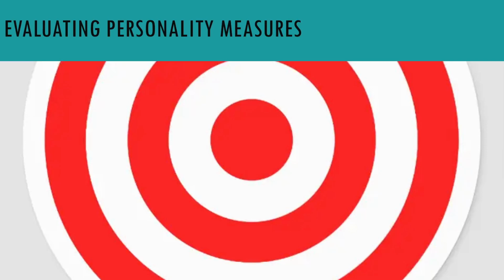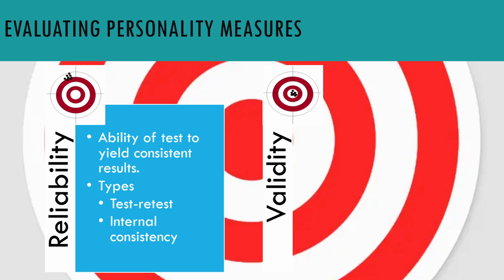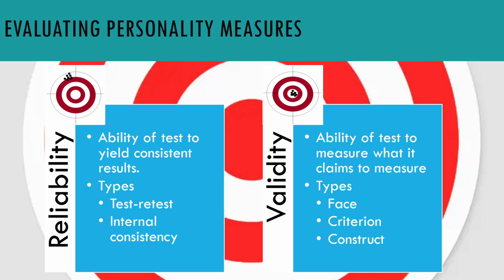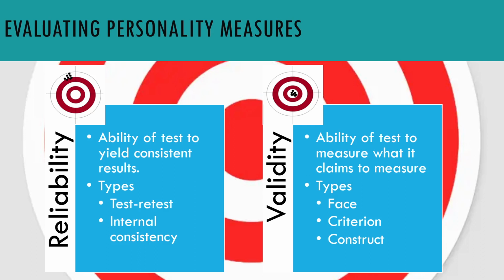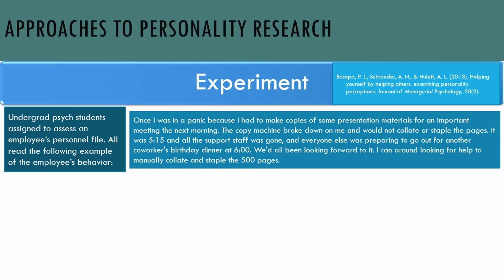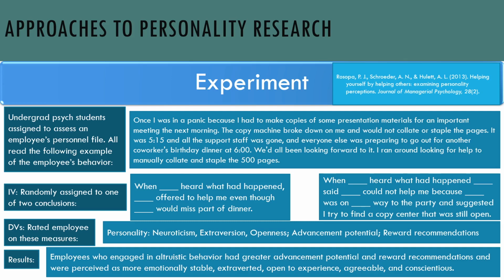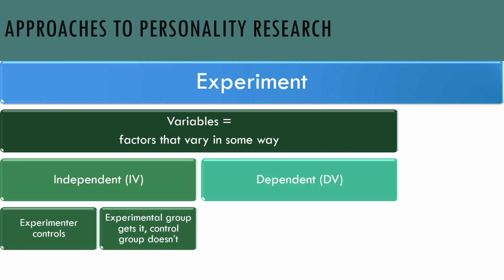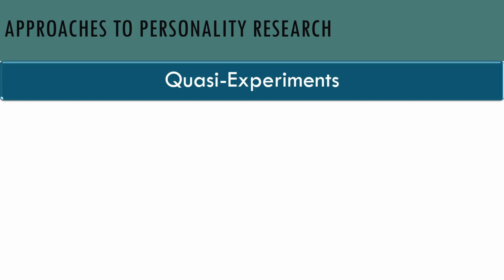Personality 1 5 Experiments